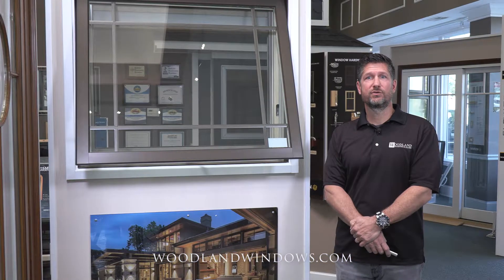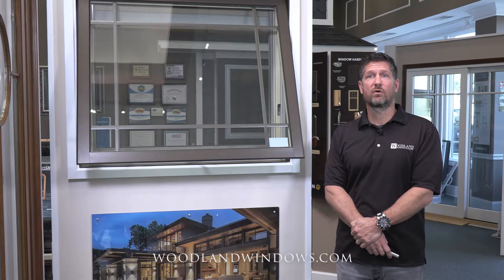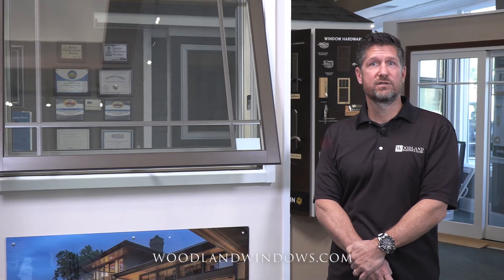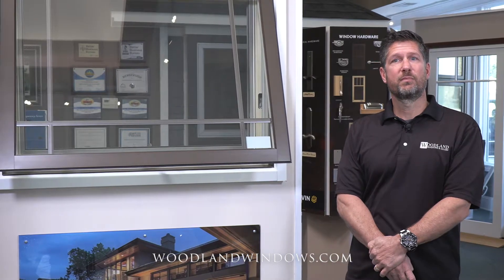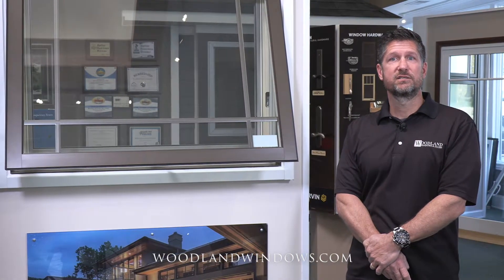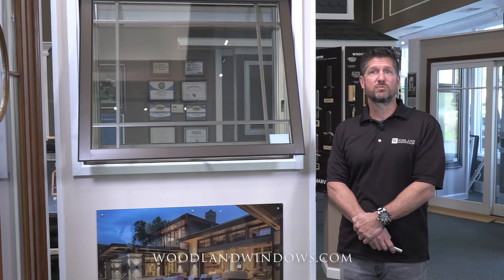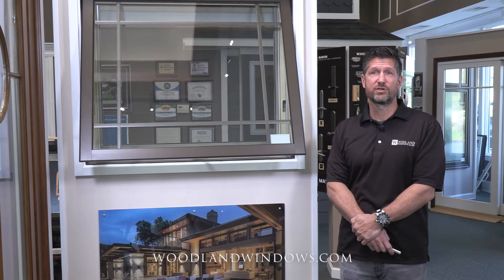Awning Windows Information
Jeff discusses awning windows at Woodland Windows.